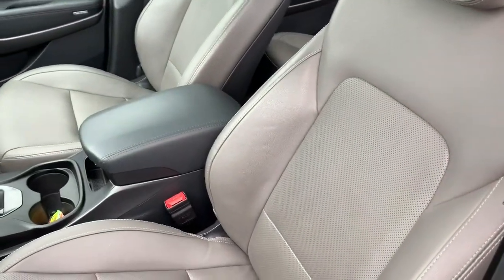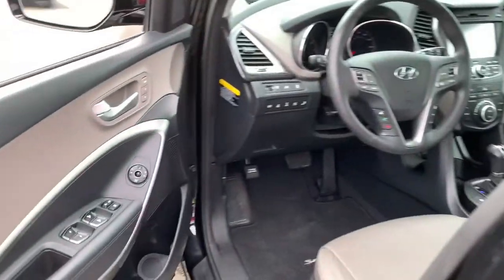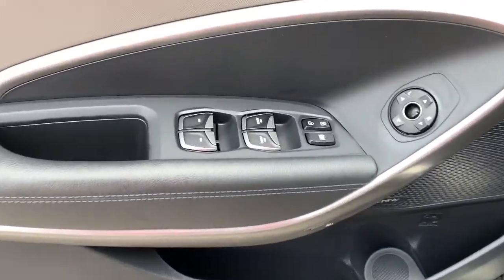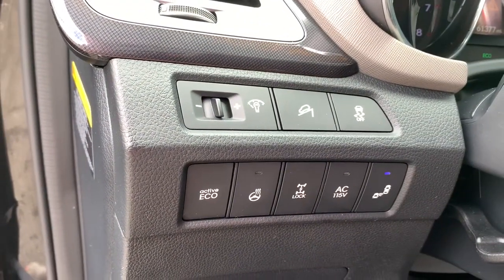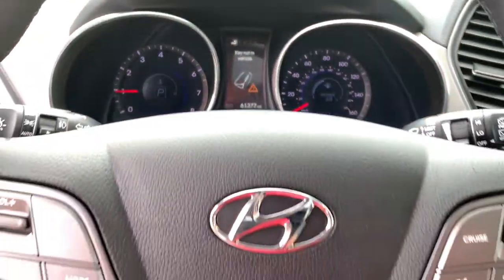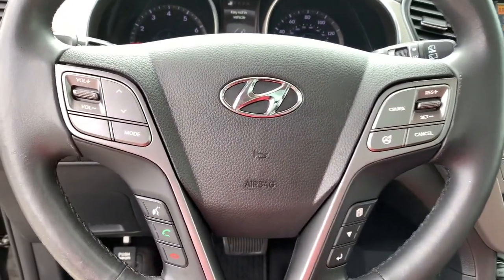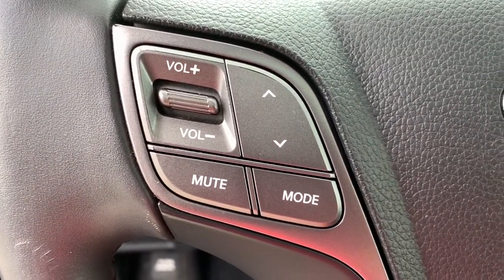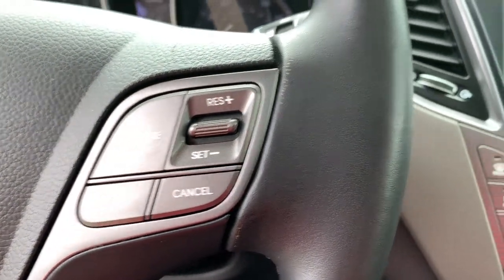2015 Hyundai Santa_Fe Bessemer, Northport, Hoover, Tuscaloosa, Birmingham, AL 9729P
BLACK Used 2015 Hyundai Santa_Fe available in Tuscaloosa, Alabama at Tuscaloosa Hyundai. Servicing the Bessemer, Northport, Hoover, Birmingham, AL area.

Tuscaloosa Hyundai
3831 Hargrove Rd E

Becketts Black 2015 Hyundai Santa Fe Limited AWD 6-Speed Automatic with Shiftronic 3.3L V6 DGI DOHC 24V AWD Gray Leather.Odometer is 35998 miles below market average!Tuscaloosa Hyundai - Home of the MILLION MILE WARRANTY on all pre-owned vehicles!! Come visit us at 2502 Skyland Blvd E Tuscaloosa AL 35405. Serving the greater Birmingham and Tuscaloosa areas. Out of town buyers COURTESY pick up at airport. See dealer for details.Reviews: * Strong V6 engine; lengthy warranty; generous standard features for the money; classy interior design; easy-to-use electronics interface. Source: Edmunds